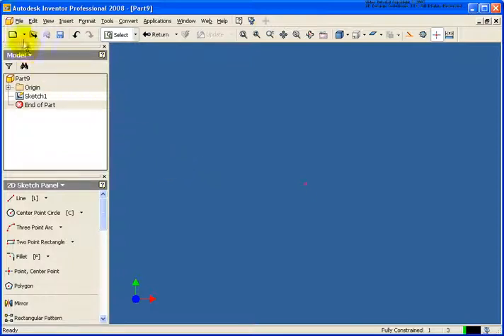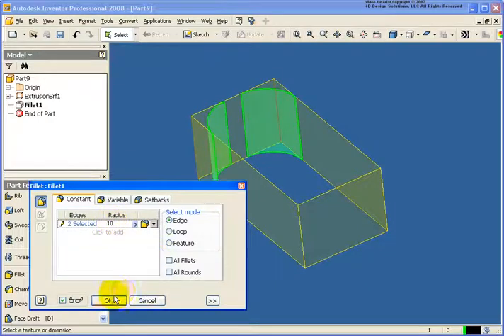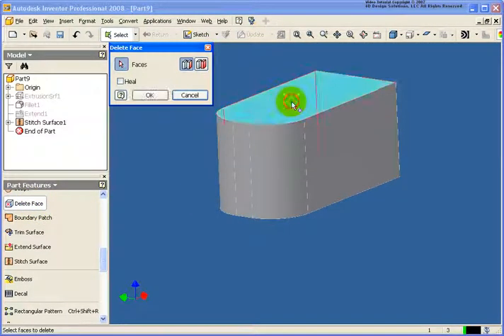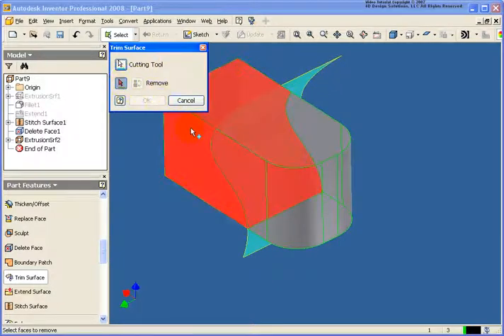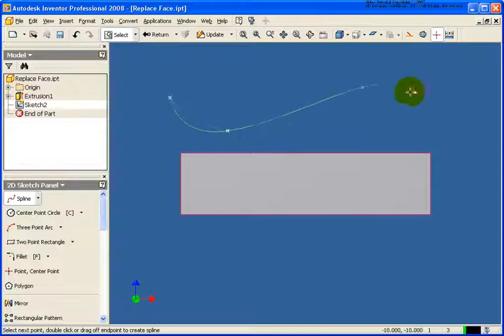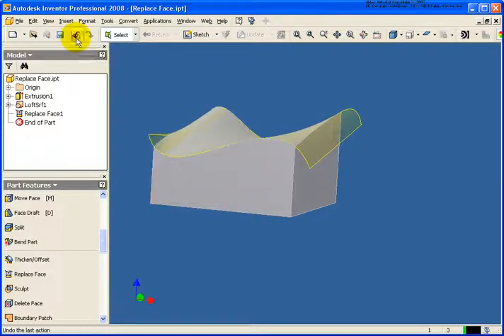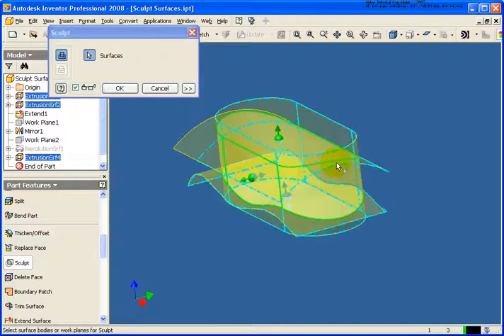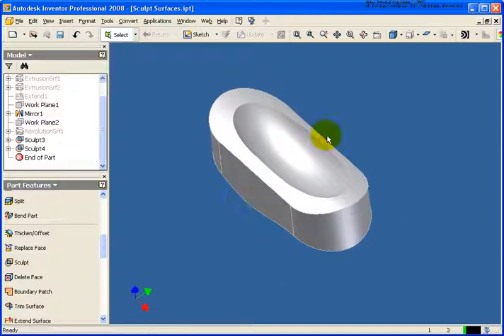8 Create and edit surfaces